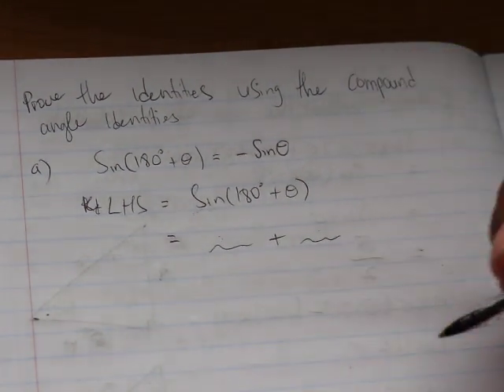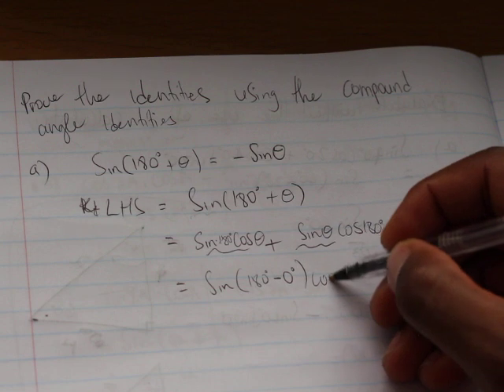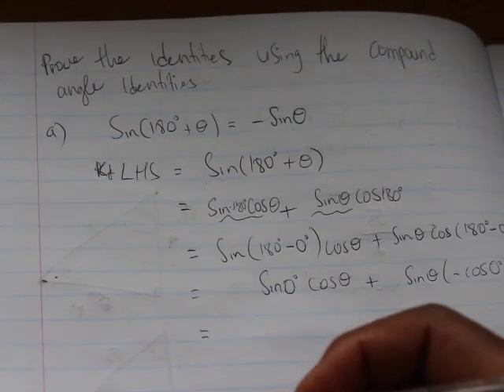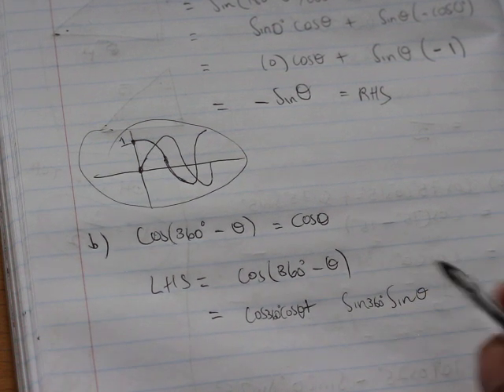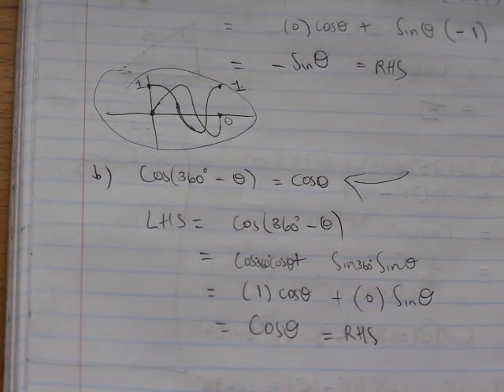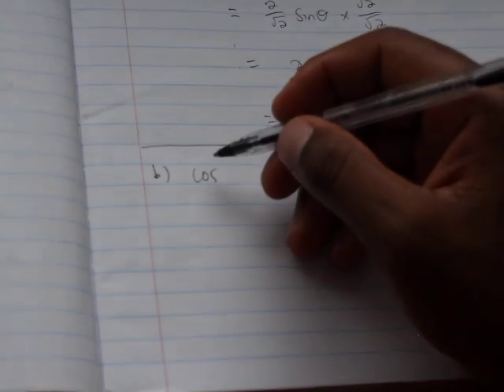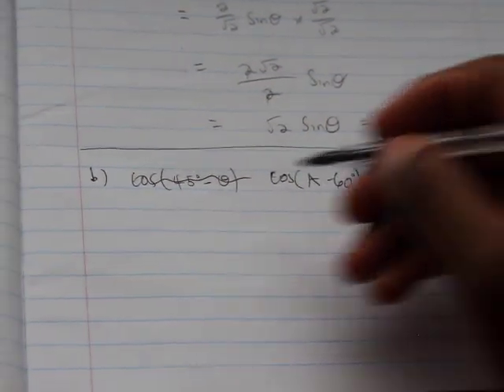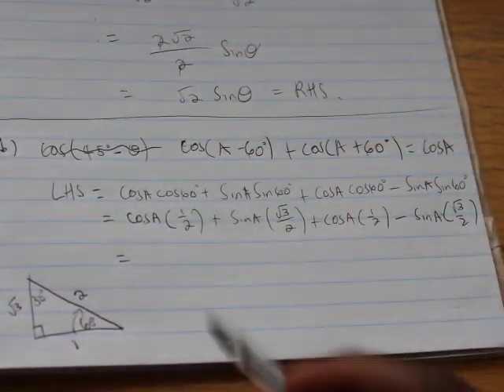Compound Angle Identities IV